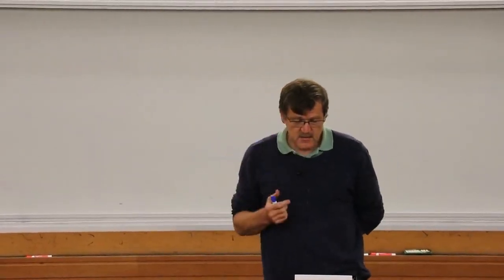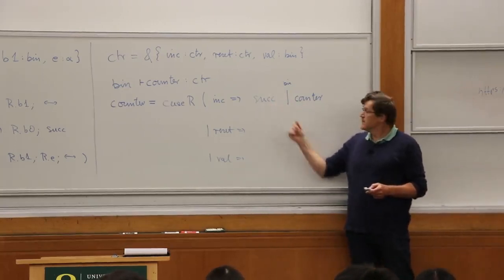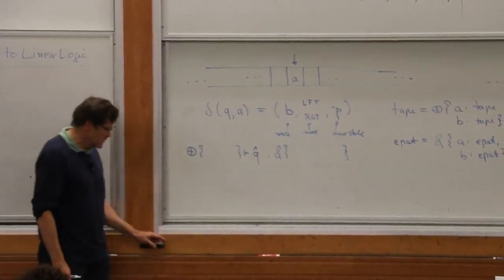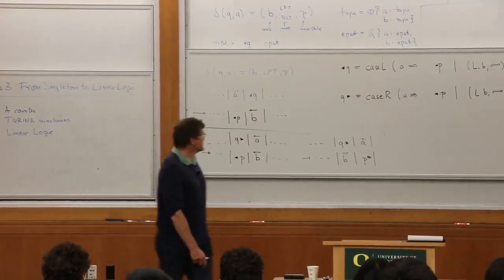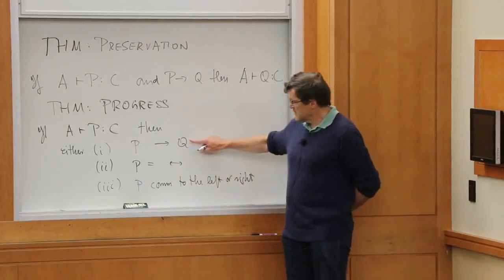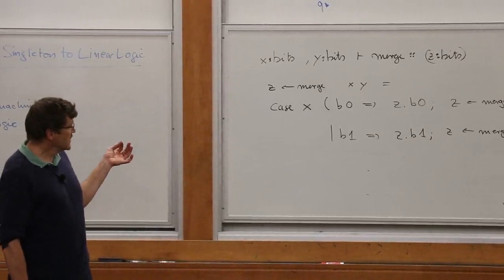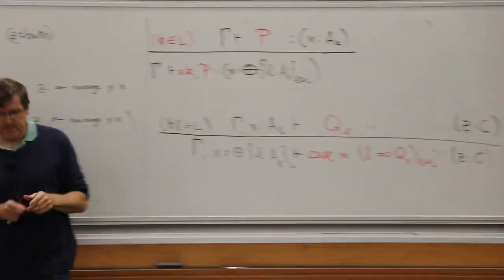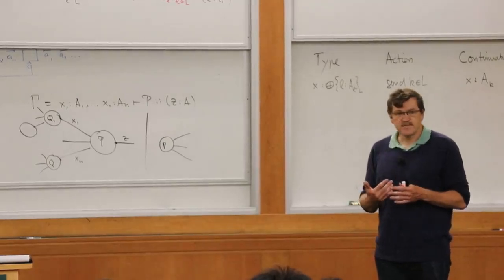Session-Typed Concurrent Programming [3/4] - Frank Pfenning - OPLSS 2019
Title: Session-Typed Concurrent Programming
Speaker: Frank Pfenning, Carnegie Mellon University
Date: Tuesday, 18 June 2019, Session 2